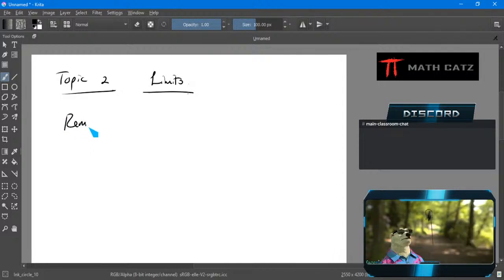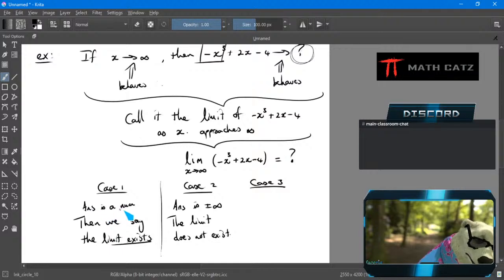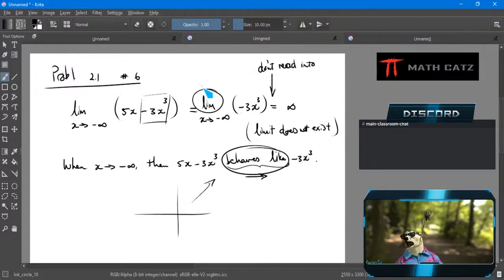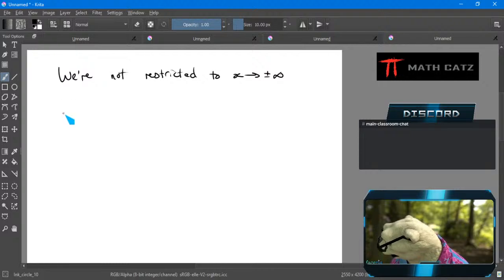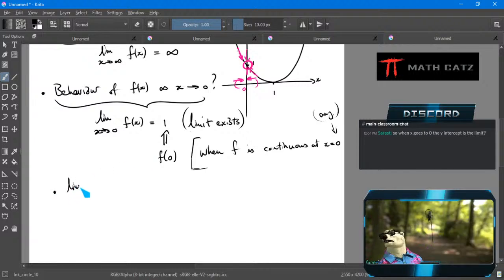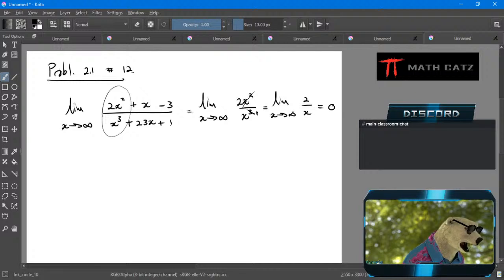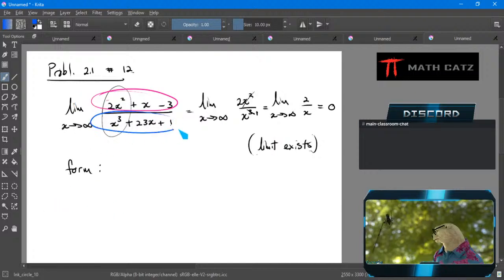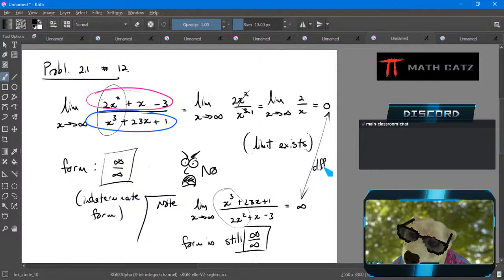MATH LIVESTREAM 2020-09-24 Calculus for Life Sciences